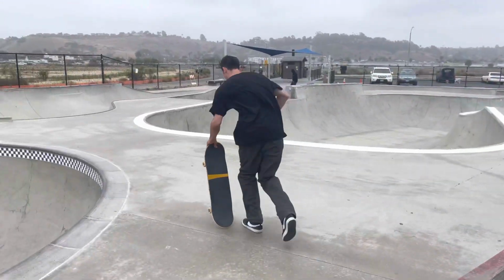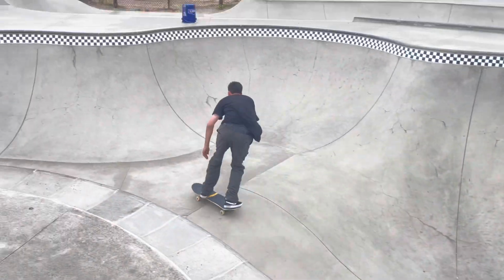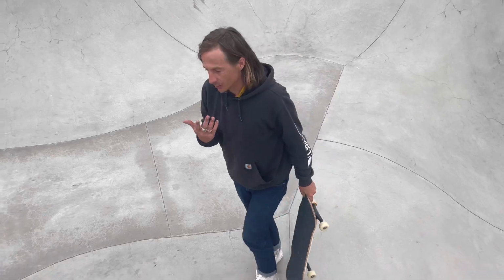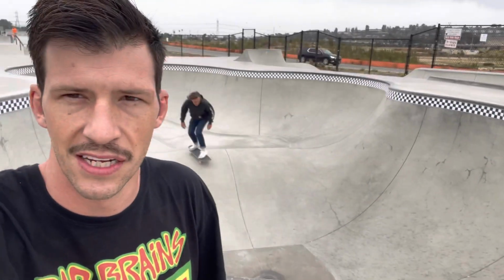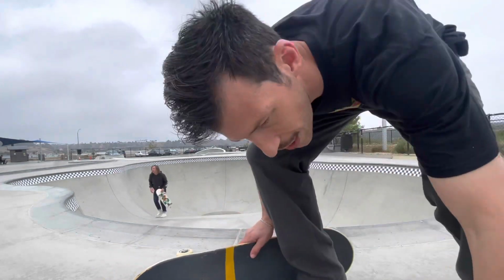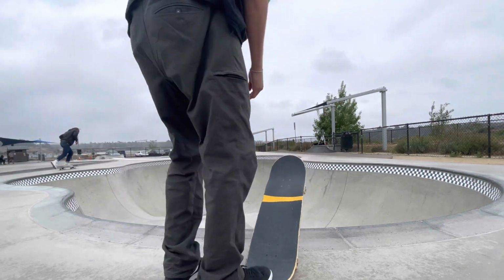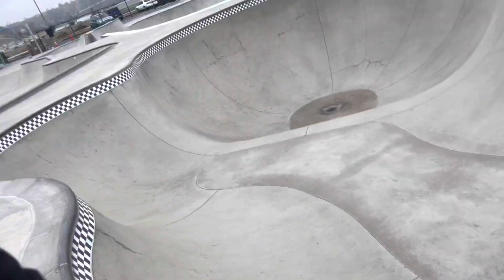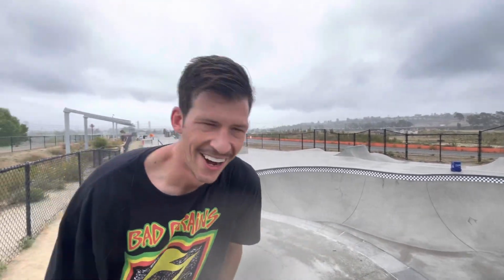THE RAIN CAN’T STOP ME!!!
Skating the Pool at Prince Park in Oceanside with the one and only @ZackDowdy it takes more than rain to stop us!!